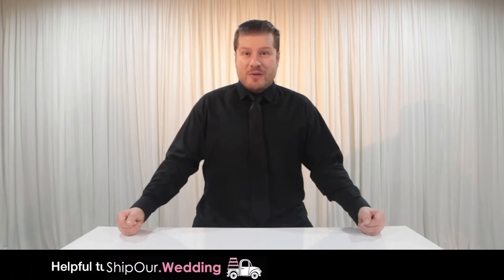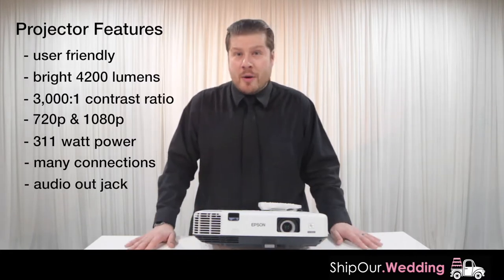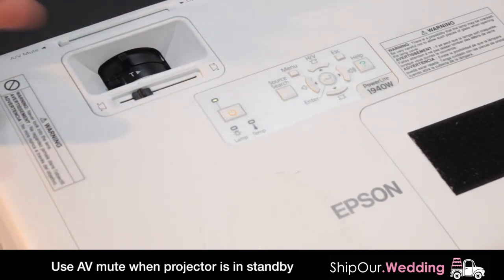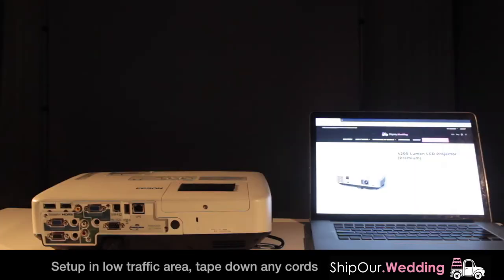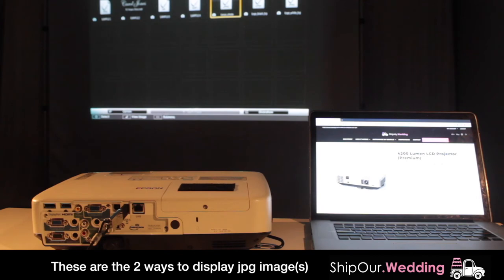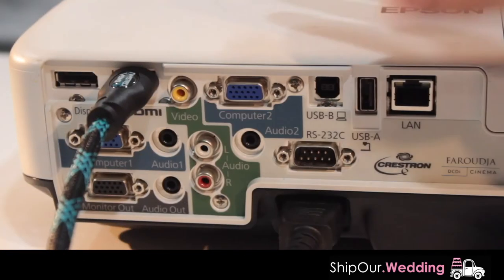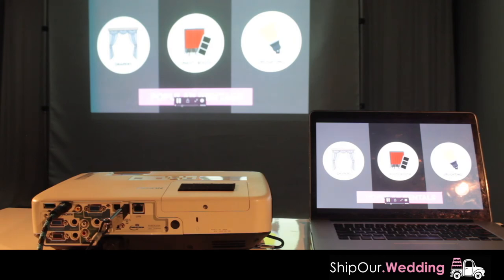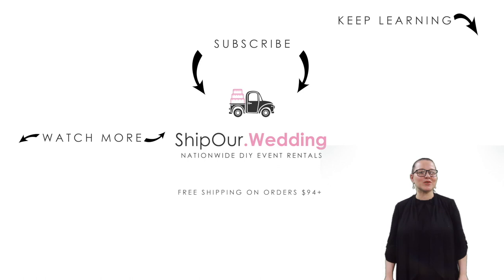DIY PROJECTORS FOR WEDDINGS, PARTIES, & CORPORATE EVENTS | NATIONWIDE RENTALS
Our diyprojectors are great for many affordable solutions. Shop nationwide rentals below!

We provide these for weddings, parties, and corporate events. Our projectorrental video gives you all the instructions for a stress-free experience. Be sure you get the best deals on nationwideprojectorrentals from Ship Our Wedding®.

Do you want to promote your helpful DIY decorating inspirations? Snap a quick pic of your DIY project & post it on your Instagram with our hashtags shipourwedding, weddinginspiration, diywedding, & eventeer.

Your next company party, meeting, or private event will look well-polished with our DIY projector rentals. Do you have a request on what we should post next? Comment with ❤️

🕒 TIMECODES (clickable)
0:00 - Intro to Ship Our Wedding
0:19 - How to Setup DIY Projector Rentals for Weddings & Events
1:47 - What is Focus, Zoom, AV Mute, & Lens Shift on Projector
2:15 - How to Adjust Projector Height
2:32 - List of Available Inputs
2:45 - Headphone Jack Takes Audio Out of Projector
2:53 - Projector Placement & Throw Distance
3:07 - How to Power & Turn On Your Projector
3:23 - Use the Projector with USB Input
3:39 - How to Operate Media in Projector Menu
4:38 - Use the Projector with HDMI Input
5:11 - Adjusting Computer Sound Preferences for Projector
5:29 - How to Adjust Projector Speaker Volume & Freeze
6:04 - How to Turn Off Projector & Cool Down Operations
6:12 - Finish Look with DIY Projector Screen Rentals
6:27 - Do It Yourself & Save with Ship Our Wedding
6:36 - Watch More DIY Event Rental Videos